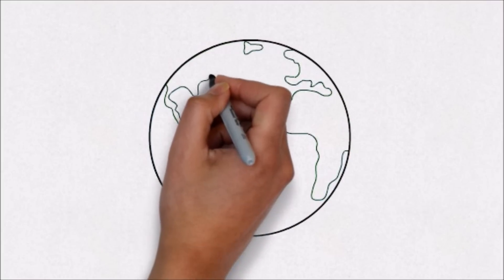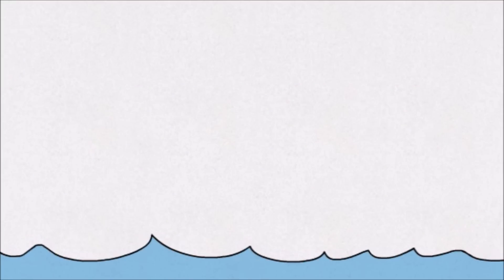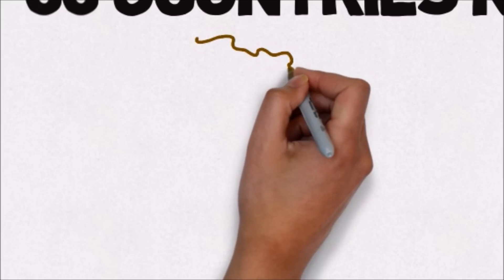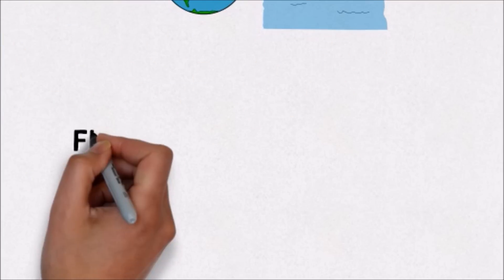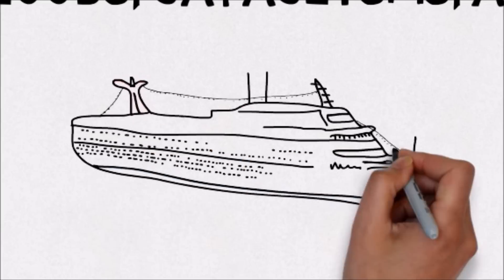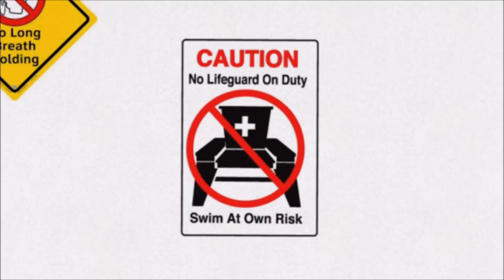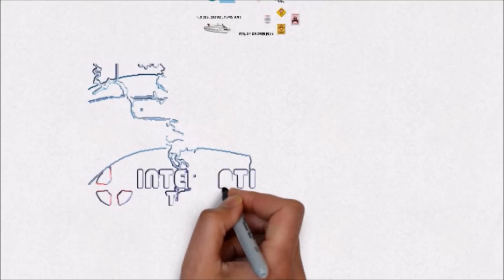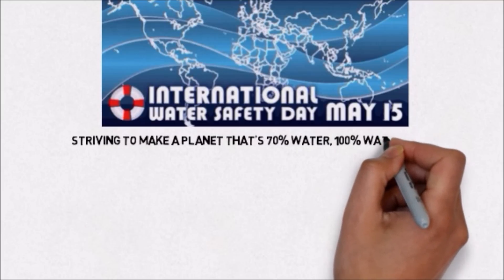International Water Safety Day: Global Drowning Problem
We are in the midst of a global drowning pandemic.
According to the World Health Organization,
A staggering 372,000 people lose their lives to drowning each year.
But the global problem, is much worse than that.
Those figures do not include data from 66 countries:
Most of which are in Africa and Asia, the two Regions with the worst known drowning rates and most of the world’s children.
Also, due to the way data is cataloged, global numbers exclude drowning’s due to floods, cataclysms, boating and water transport mishaps.
91% of drownings occur in undeveloped, low-income countries.
The lack of drowning awareness and water safety education continues to propel drowning deaths worldwide.
So help spread water safety education on May 15th – International Water Safety Day!
Striving to make a planet that’s 70% water, 100% water safe.